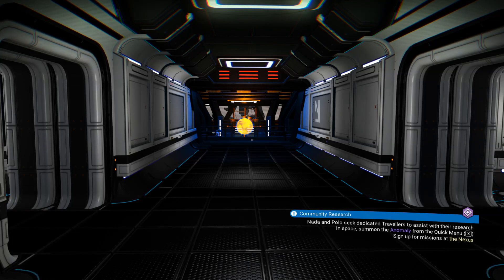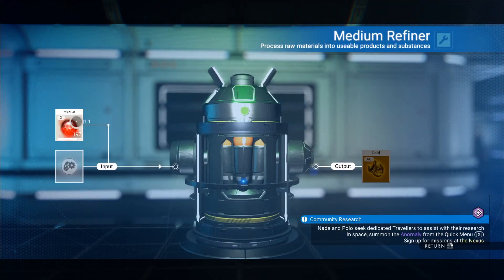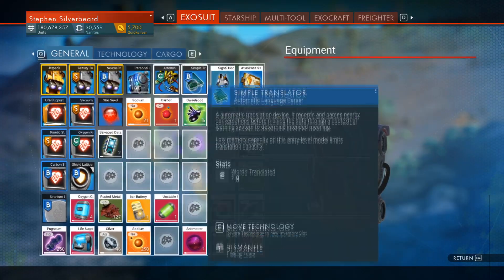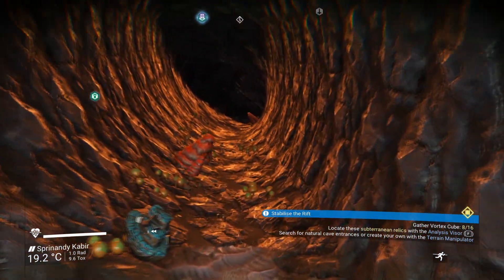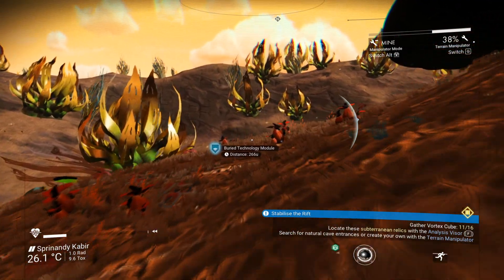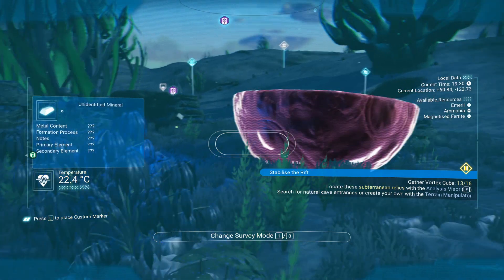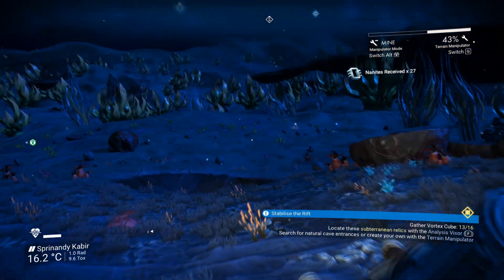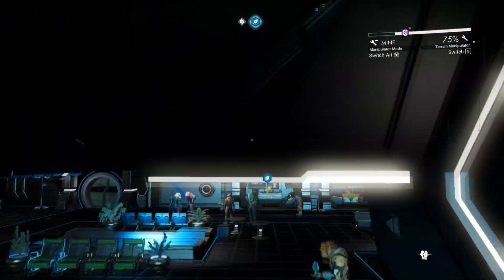Community Mission Vortex Cubes :: No Man's Sky Permadeath Gameplay (Mech Update 2.4) : #113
Mech Update Patch Notes (2.4)